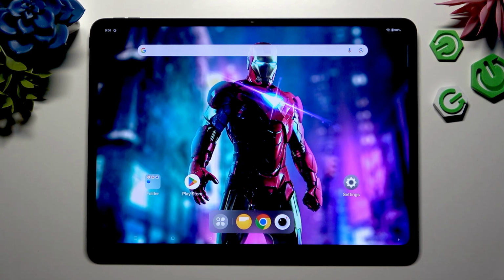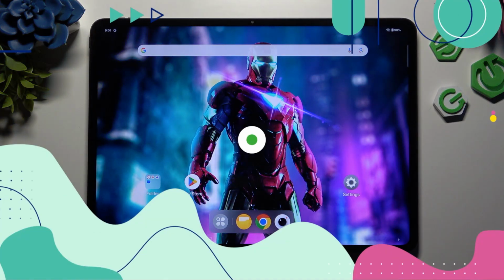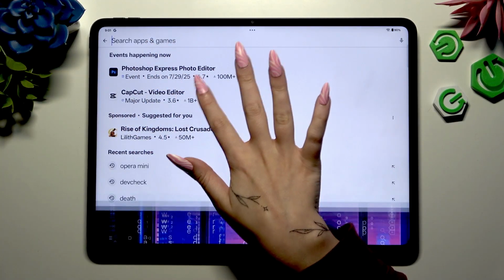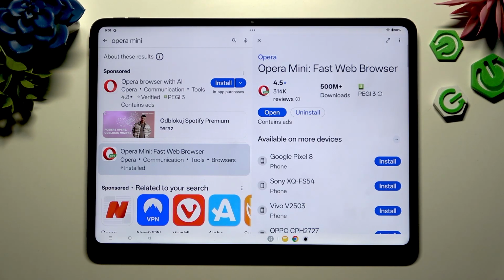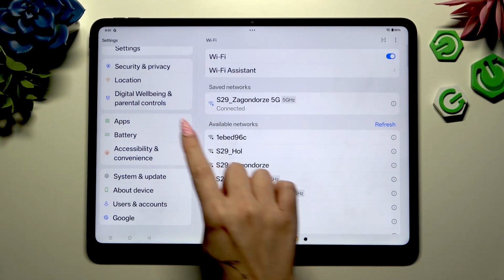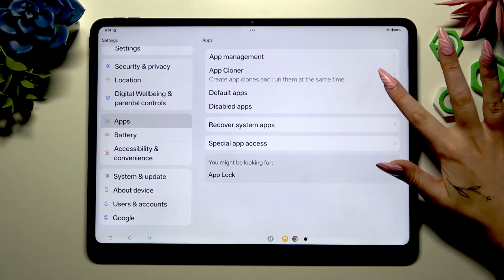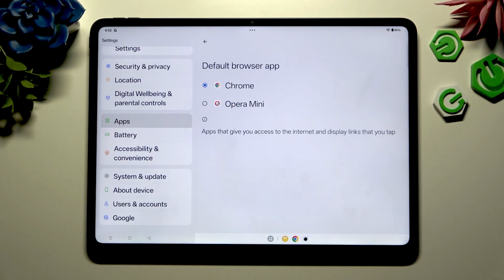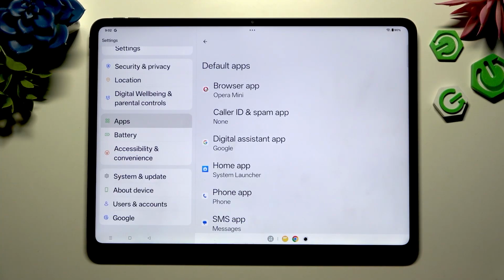OnePlus Pad 2 Pro – How to Change Default Apps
If you want to change the default apps on your OnePlus Pad 2 Pro, this video will show you the simple steps to set your preferred browser, messaging app, or other default applications. Learn how to download a new app from the Play Store, access device settings, and select your new default app for a smoother and more personalized experience. Whether you want to switch your default browser or another app, follow along to easily update your OnePlus Pad 2 Pro settings. This guide is perfect for anyone looking to customize their tablet and make everyday tasks more convenient.

How to change default apps on OnePlus Pad 2 Pro?
How to set a new default browser on OnePlus Pad 2 Pro?
Where are default app settings in OnePlus Pad 2 Pro?

0:00 Introduction
0:08 Downloading a new app from Play Store
0:20 Opening device settings
0:30 Navigating to Apps section
0:38 Accessing Default Apps
0:44 Selecting and changing the default app
1:00 Confirming the new default app
1:04 Outro